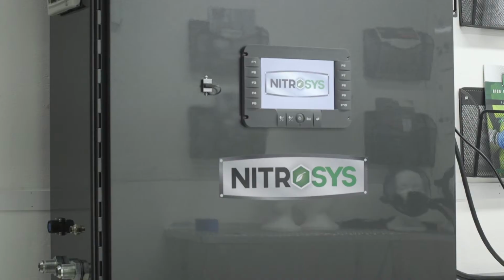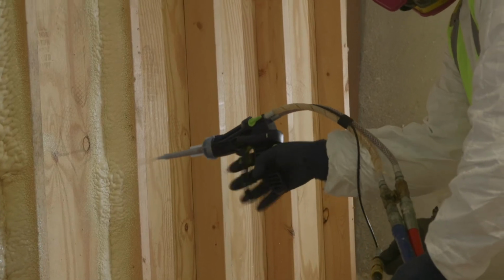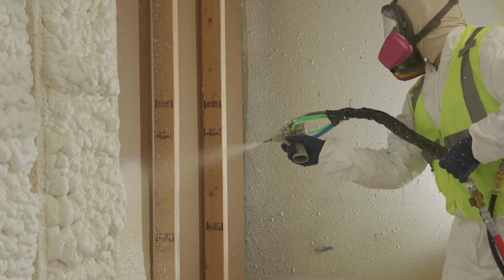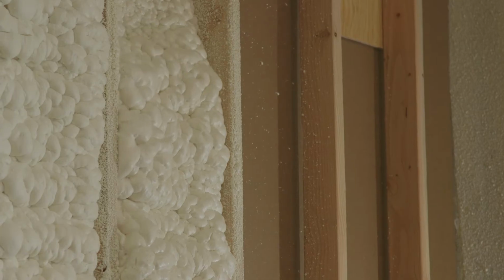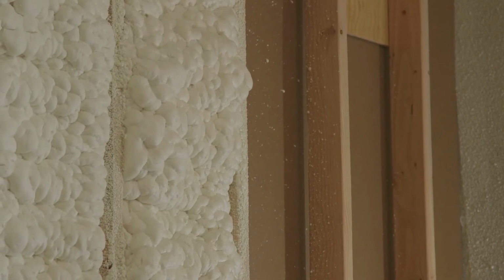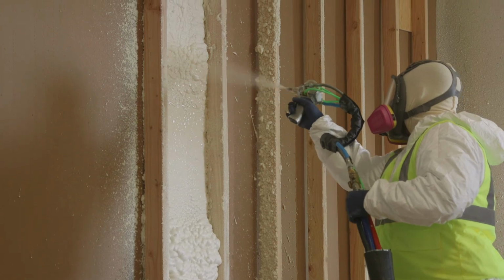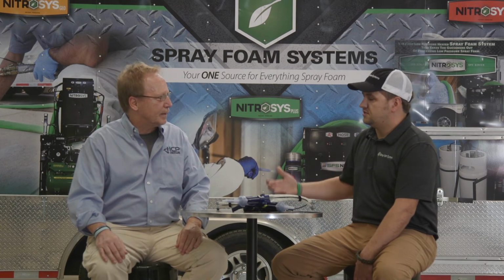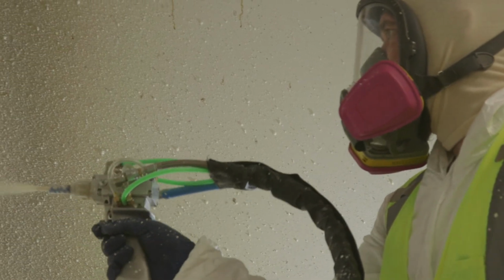Nitrosys HVLP and ICP Handi Foam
SFS and ICP unveil a revolutionary system that incorporates the Nitrosys HVLP dispensing system and Handi Foam HVLP foam system.

This new spray foam system introduces a safe, simple process for installing spray polyurethane foam.  It utilizes traditional foam chemistries typically processed through high pressure spray foam equipment, but processes these formulas at lower pressures.  This allows for a safer system resulting in lower PPE and enhanced EHS.